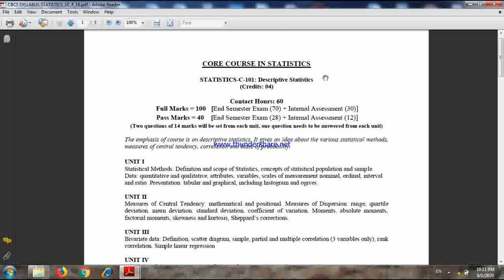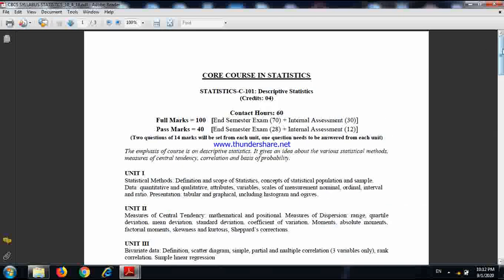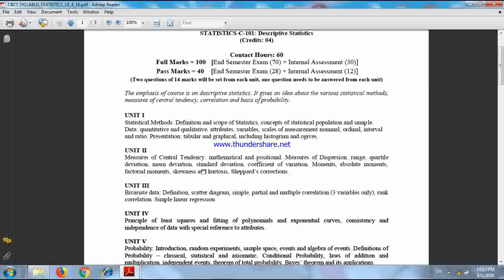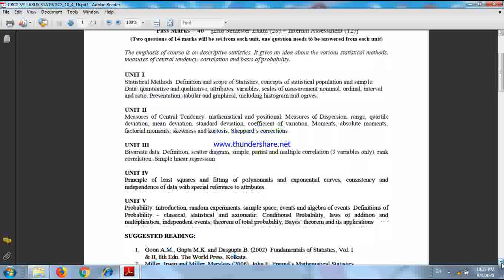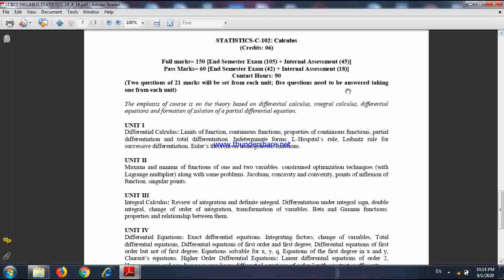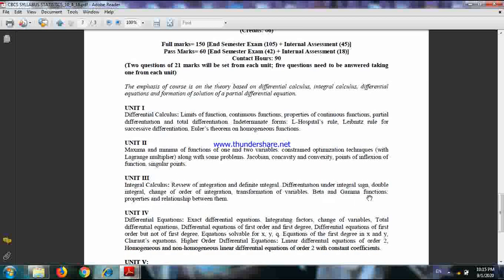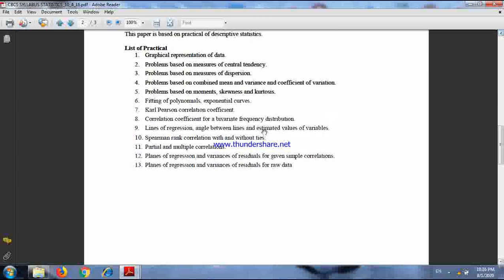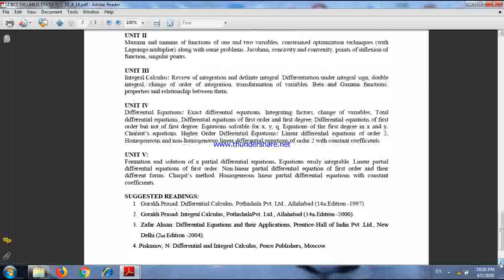Dr. Sankar Goswami